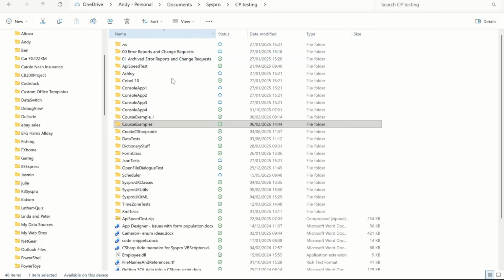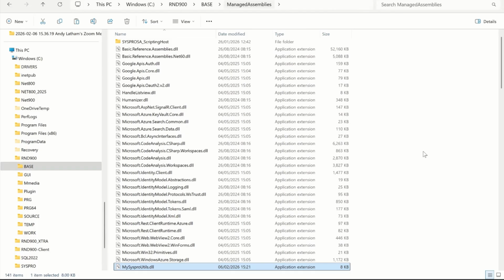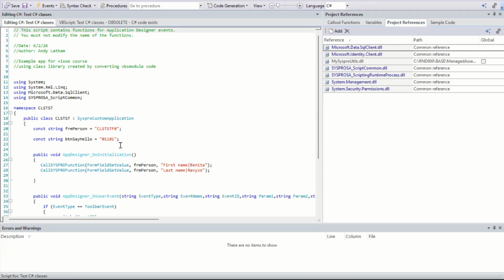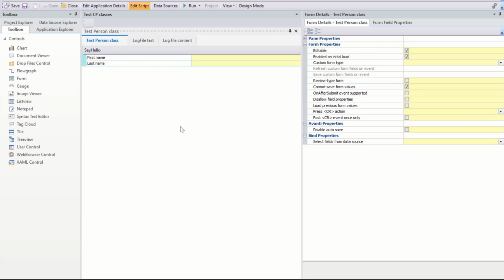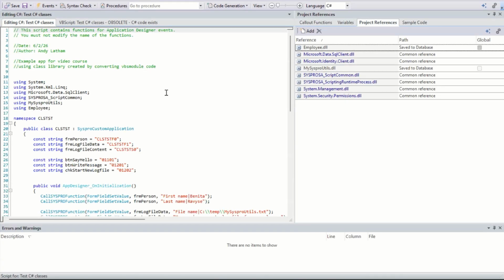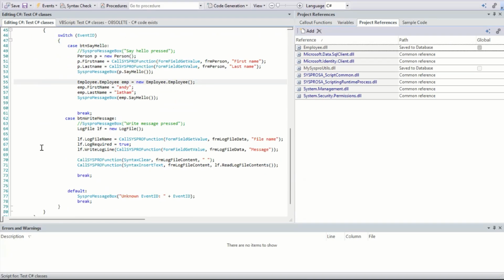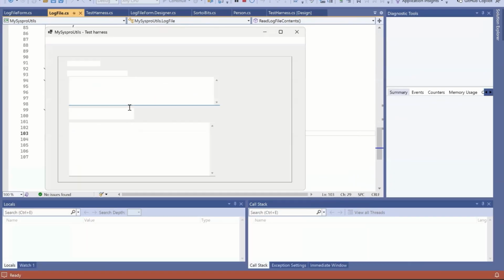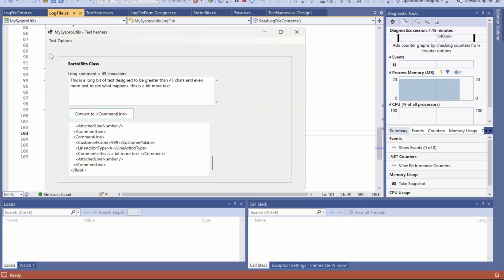Syspro | Course 10 | Part 04 | Build an App and use the classes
Part of the Syspro Application Designer training series: Course 10 on migrating VBScript modules to C#. This lesson shows how to build an app and put your C# classes to use.

This tutorial is aimed at developers and technical users learning the Application Designer. It walks through applying the classes built earlier in the course inside a working Syspro application.

In this lesson you'll learn:
- How to build an app in the Application Designer using your C# classes
- How to wire up classes so they work together inside the app
- Practical tips for testing your app as you build it